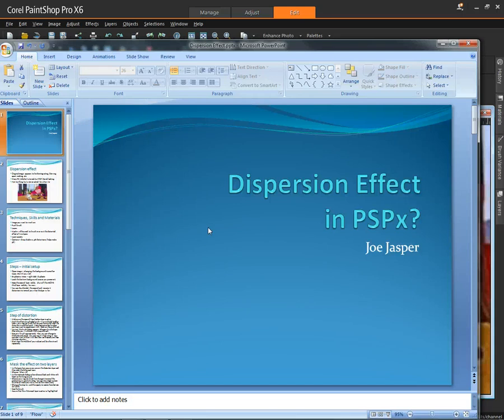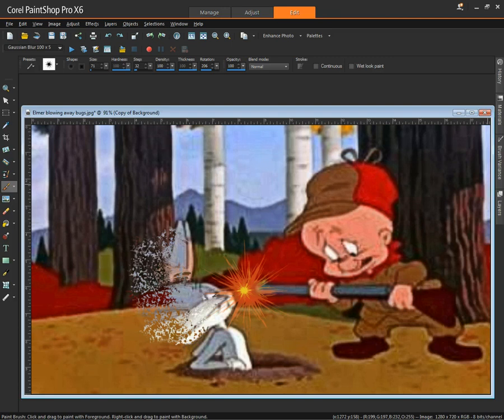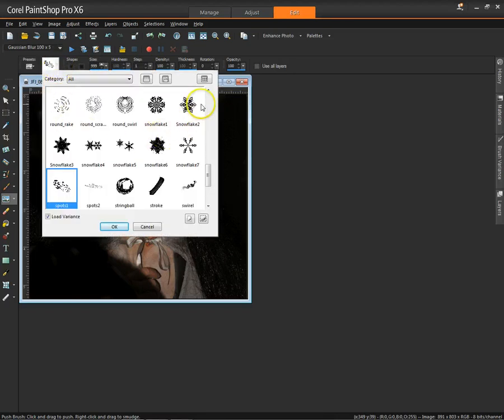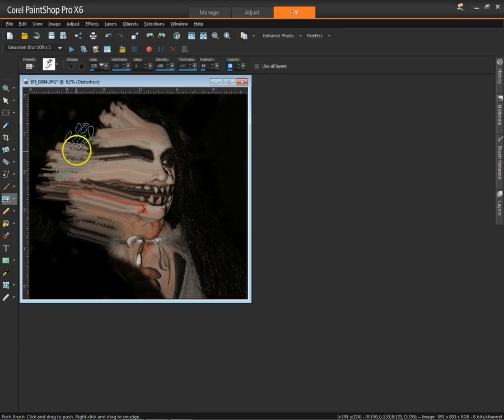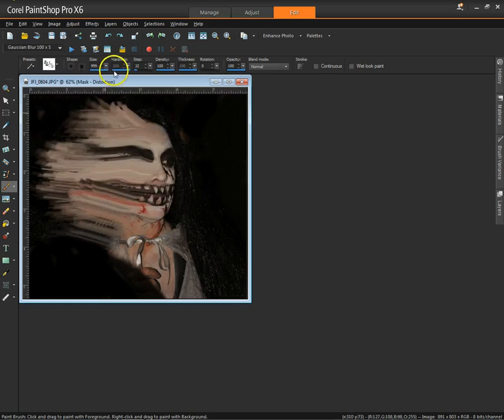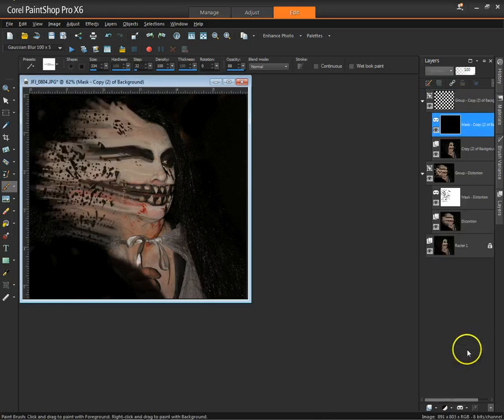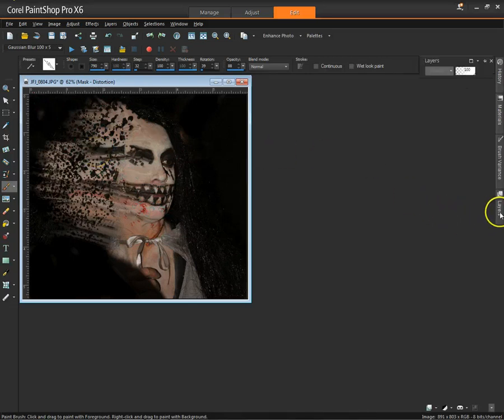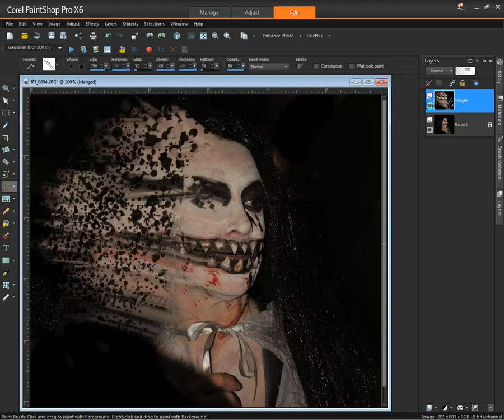Dispersion Effect in PaintShop ProX6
A viewer asked for a demonstration on how to create a dispersion effect using PaintShop Pro as the host rather than PS.  Dispersion is not my thing, but I have the basics presented here.  I encourage you to watch some PS Dispersion videos to refine the technique, adapting it to PSP as shown here. Slides and process are both contained in this video.